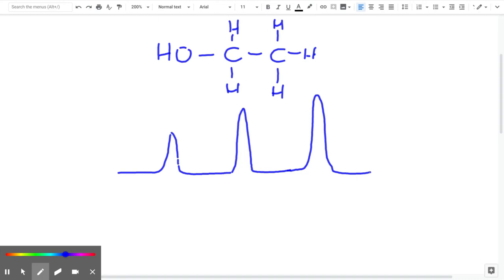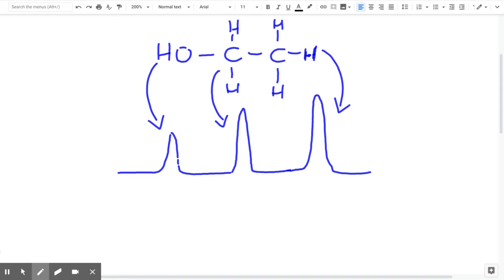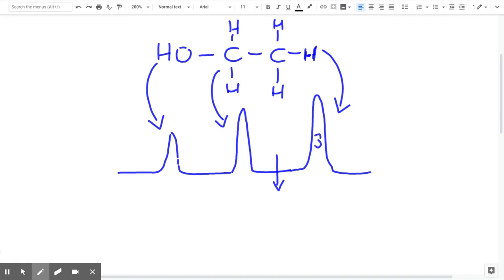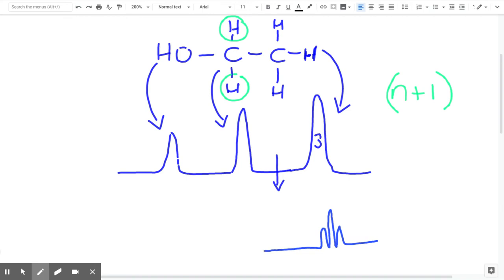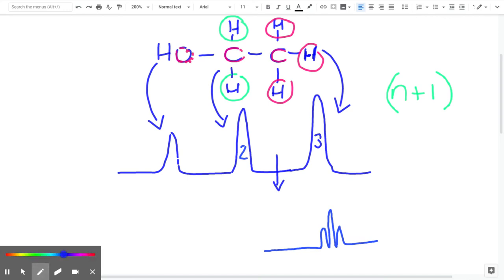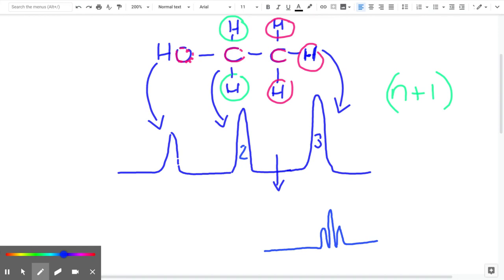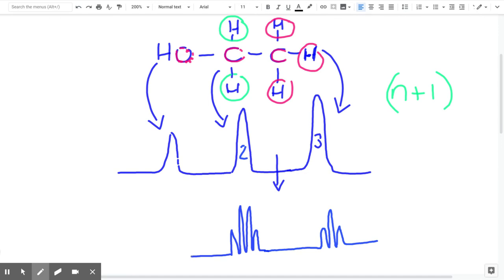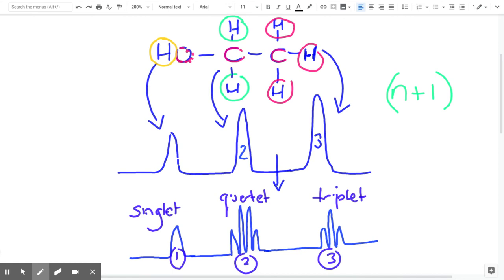A2 Chemistry - NMR High Resolution 6 - Ethanol Spectrum